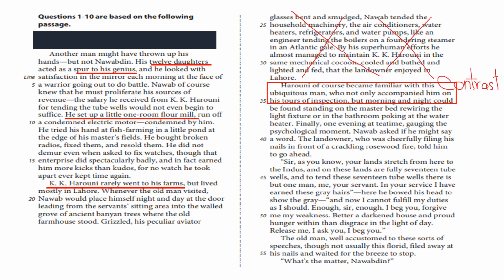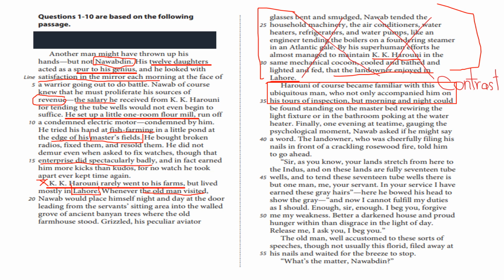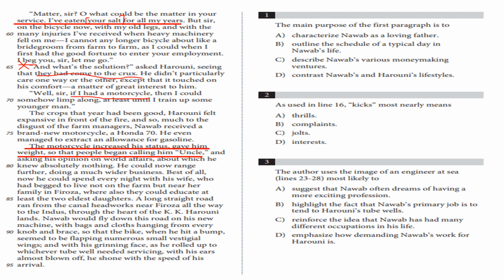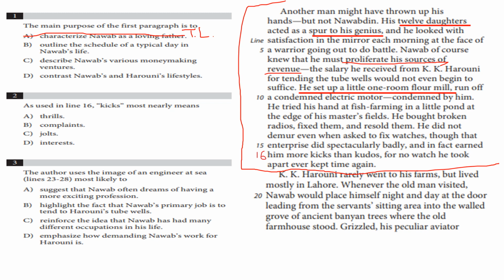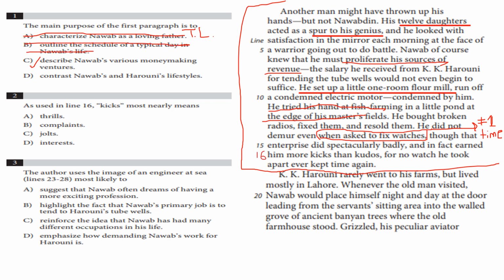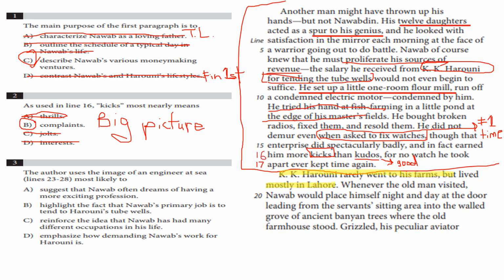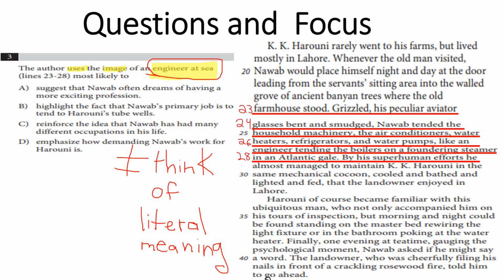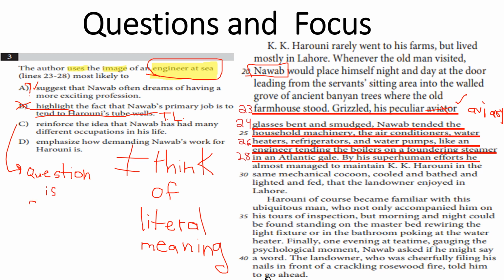SAT Reading Test Preparation Real Exam Question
We can only use three test questions because we cannot reprint the entire Scholastic Aptitude Test.  This analyzes the questions.  This is a strategy for perusing, and not reading the entire passage.